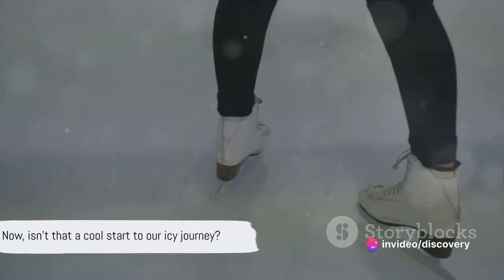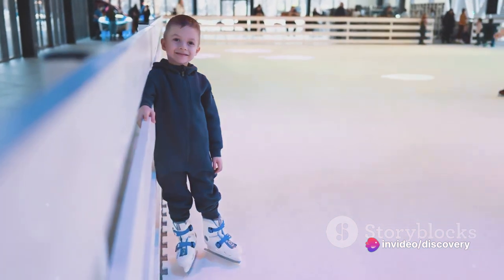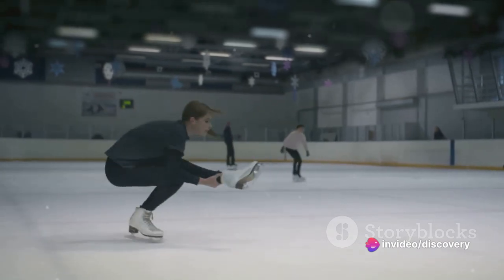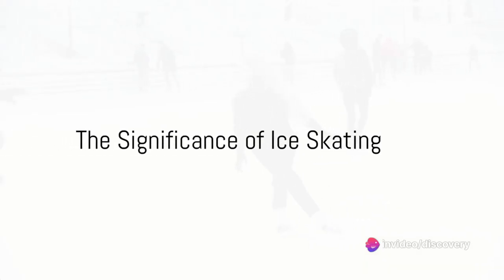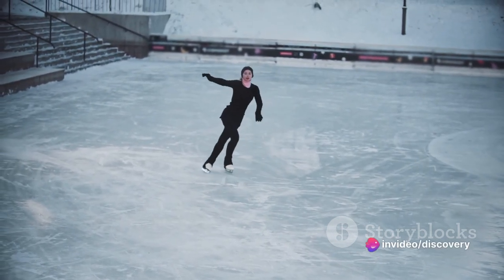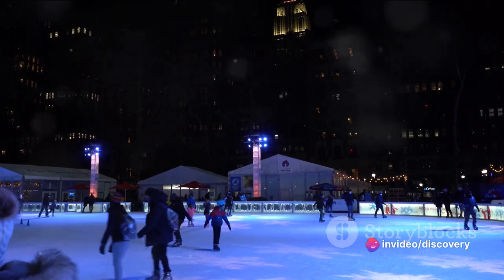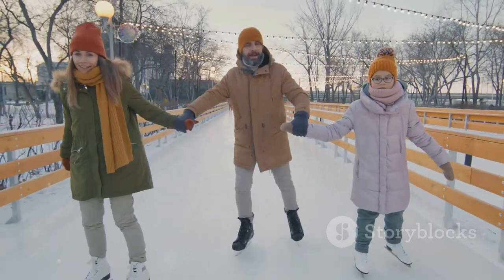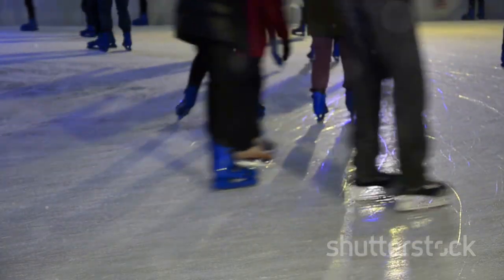ice skating video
Welcome to my daily vlog! In this video, I take you along with me for a fun-filled day of ice skating. Join me as I glide across the ice, showing off some impressive moves and tricks. Whether you're an ice skating enthusiast or just curious about the sport, this video is sure to entertain and inform you. Let's lace up our skates and hit the ice together!